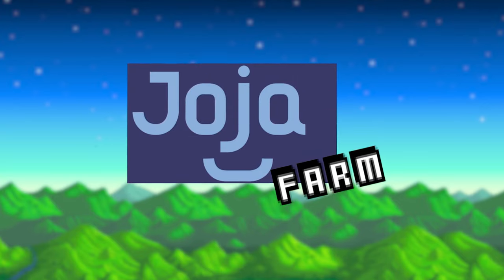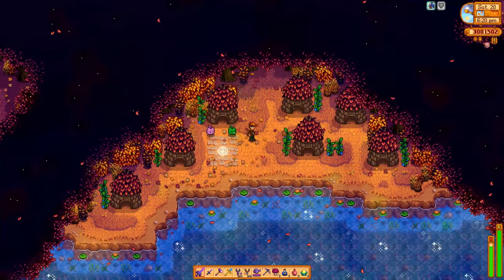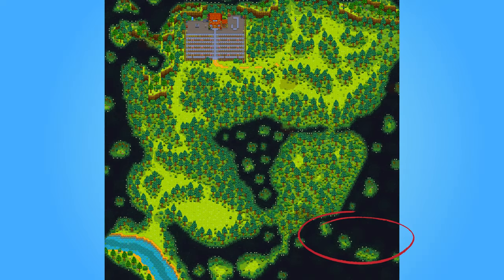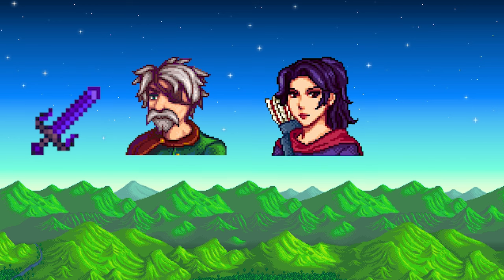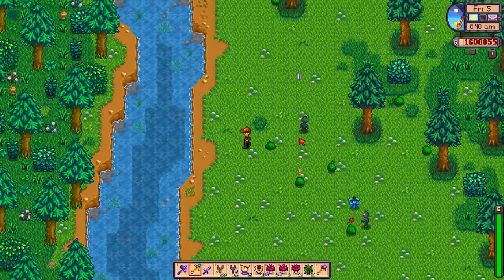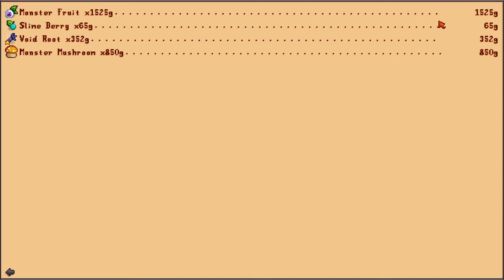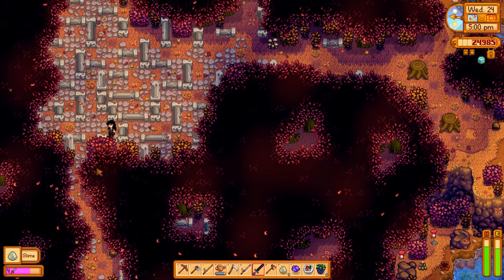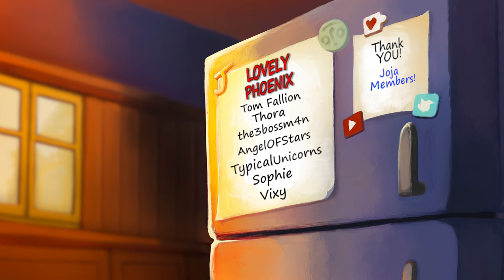Stardew Valley Expanded Mod - Secret Locations! 2022 Edition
Hamish McTackleberry and company are once again exploring all of the secret content in the Stardew Valley Expanded mod. Stardew Valley's most ambitious mod has grow immensely since we last uncovered it's secrets. There's simple so many secret elements now that it's hard to fit them all in one video, but that didn't stop our favourite Joja loving sell out from trying!

Masculine voice acting by Turin
Feminine voice acting by Chib

TIME CODES:

0:00 Intro
0:33 Community Centre & Joja Routes
0:54 Apples & Aurora Vineyard
1:31 The Junimo Woods
2:05 Morris & The Joja Route
3:12 The Sprite Spring
4:02 The Warp Rune Portal Hub
5:56 The Crimson Badlands
6:34 The Highlands
7:57 Fable Reef
8:23 Spoiler Warning!
8:42 Scarlett Content
8:55 Victor's 14 Heart Reward
9:05 Claire's 14 Heart Event
9:14 Sophia's 14 Heart Event
9:25 Romancing the Wizard
9:41 The New Secret Woods
10:12 Camilla Roasts You
10:36 Olivia's 14 Heart Event
10:47 Morris Content
11:14 Abigail's 12 Heart Event
11:26 Outro
11:43 End Card